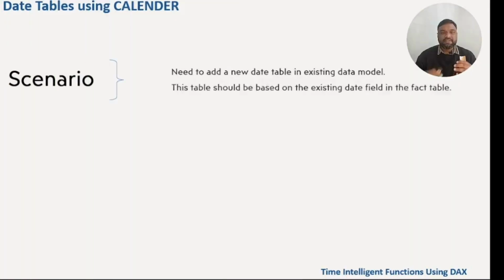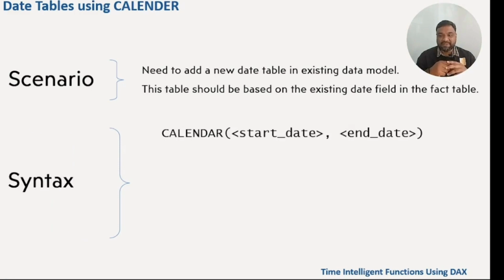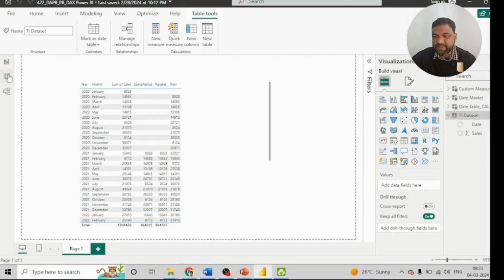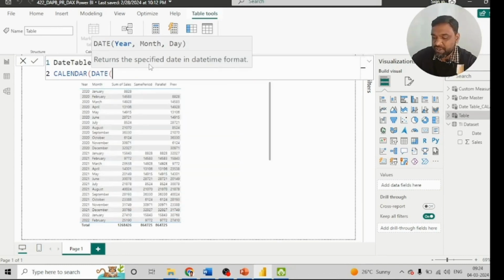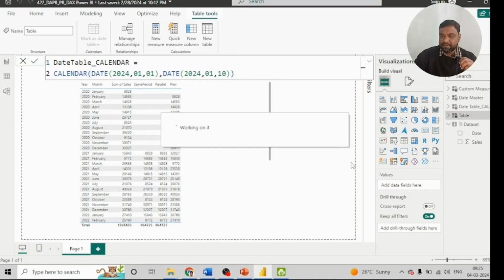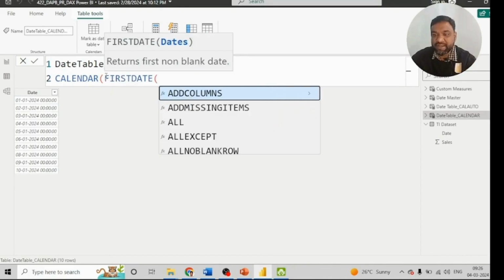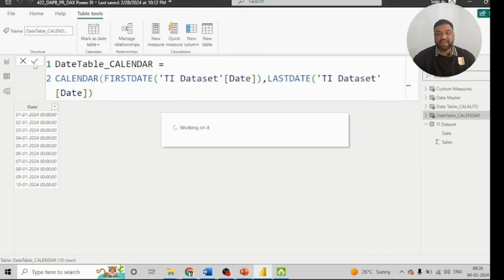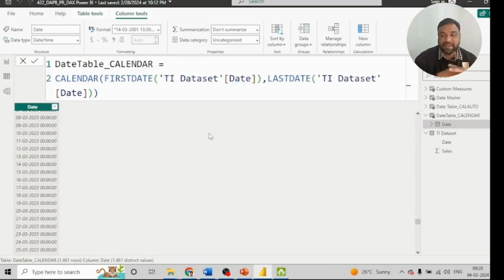Date Tables Using Calendar Function in Power BI